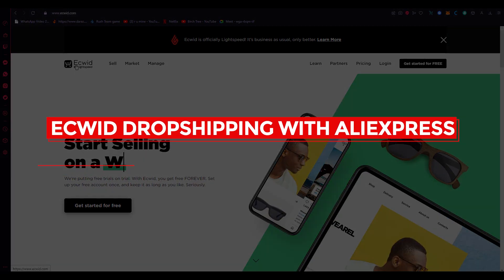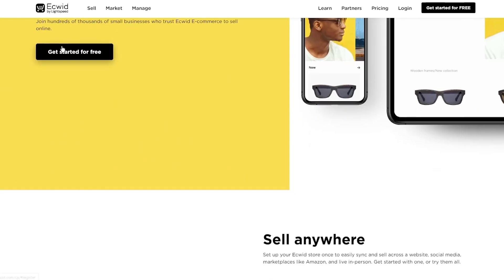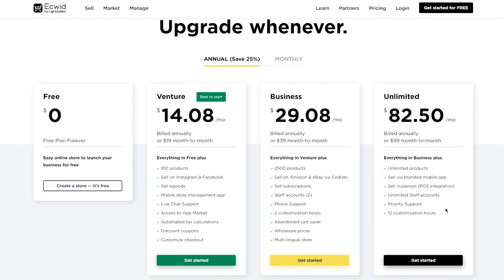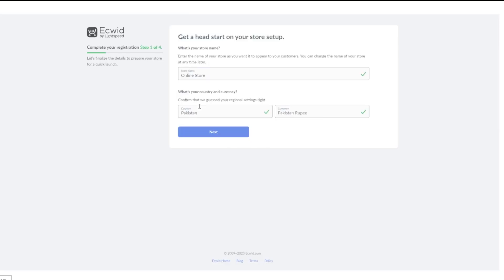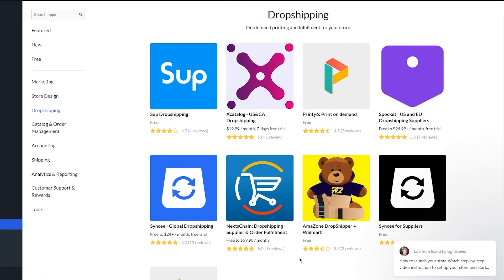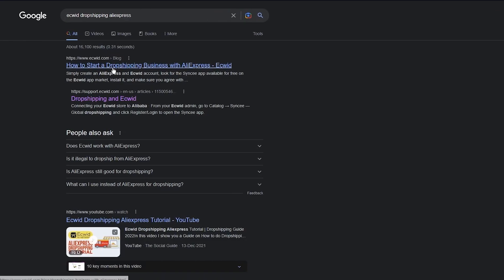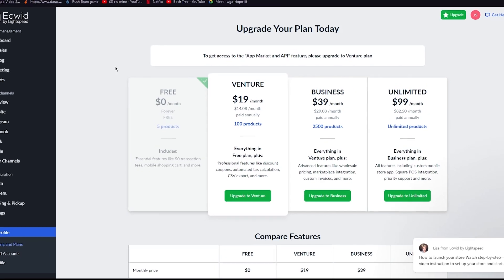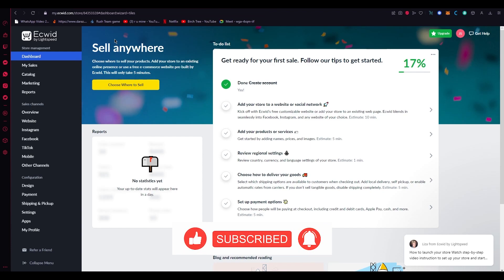Ecwid Dropshipping With Aliexpress (2023) - Tutorial For Beginners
In this tutorial video, we'll show you how to use Ecwid, an e-commerce platform, to set up a dropshipping business with AliExpress, a popular online marketplace with millions of products. You'll learn how to integrate your Ecwid store with AliExpress, import products to your store, and handle orders and shipping. We'll also provide tips and best practices for finding profitable products, optimizing your store's design, and scaling your business. By the end of this tutorial video, you'll have a clear understanding of how to use Ecwid and AliExpress for dropshipping, and be ready to launch your own online store. Let's get started with Ecwid dropshipping with AliExpress!